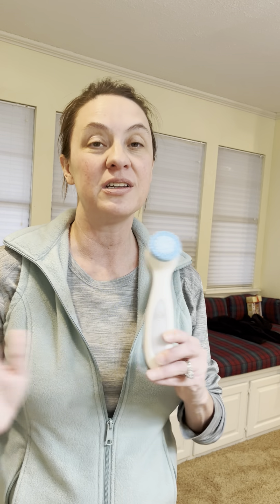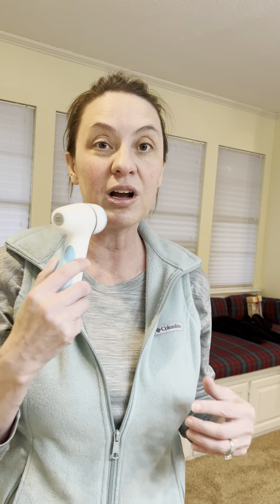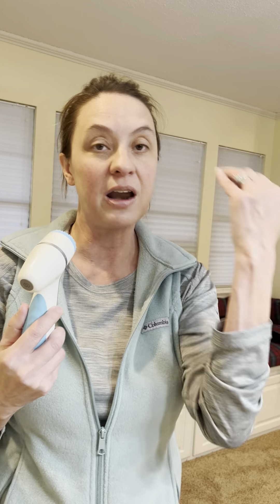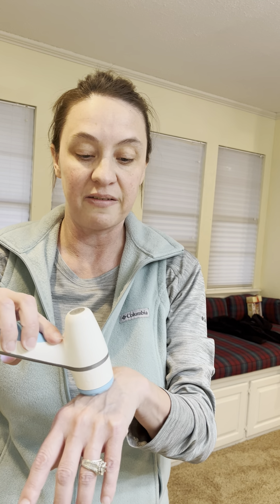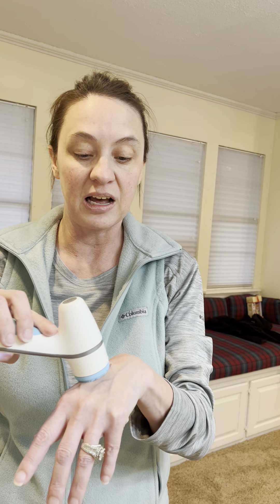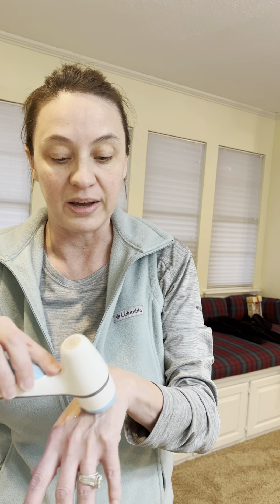Nu Skin ageLOC LumiSpa Facial Cleansing Device Review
Check Here For Best Price

Transform your skin care routine with the Nu Skin ageLOC LumiSpa Device! This innovative device combines a powerful cleansing system with ageLOC technology to deliver a spa-quality facial treatment right in the comfort of your own home. The dual-action cleansing head provides gentle yet effective cleansing, removing dirt, oil, and makeup to reveal brighter, smoother skin. The ageLOC technology targets the sources of aging to leave your skin looking youthful and radiant.